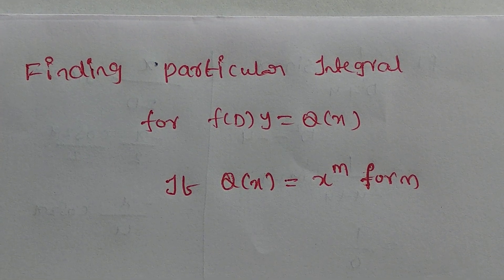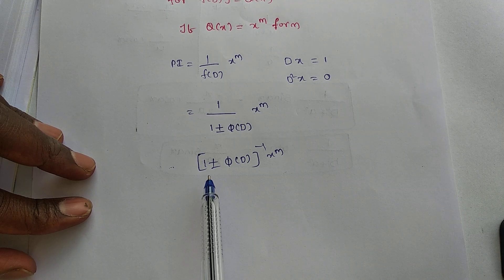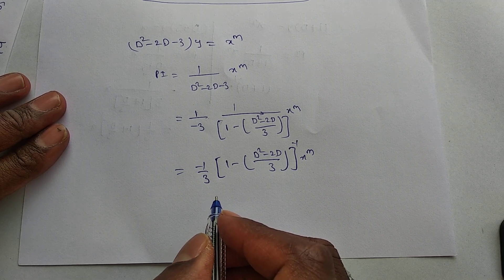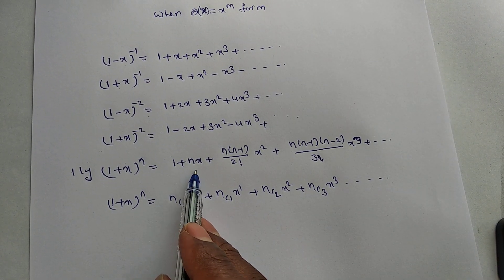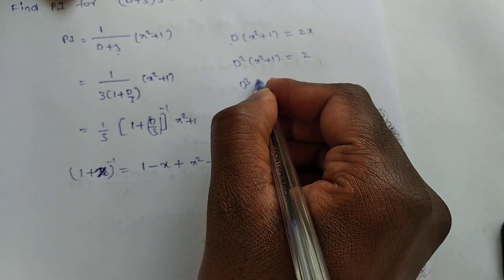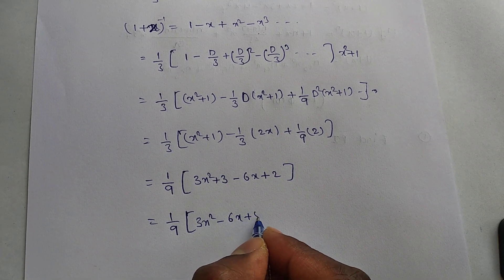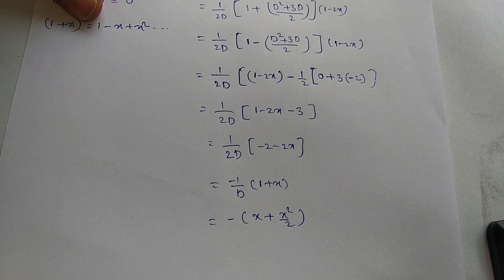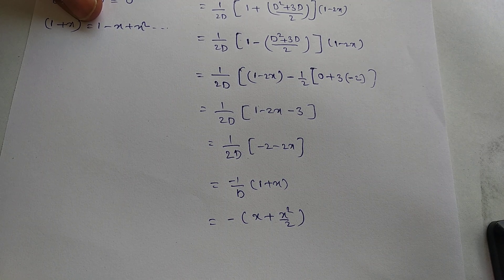Type 4 finding P I if Q(x) = x^m form (higher order) in English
TEAM Education
  • 3 hours ago

In this video i have explained particular Integral of x^m form problems /short cut., this topic chosen from Linear Differential Equation of Higher Order